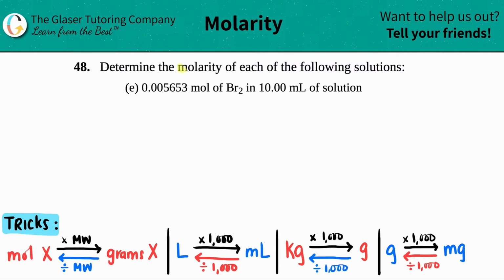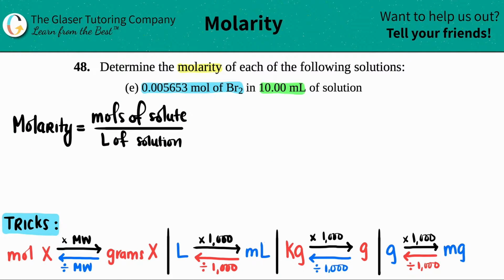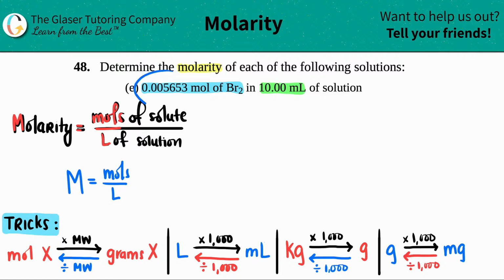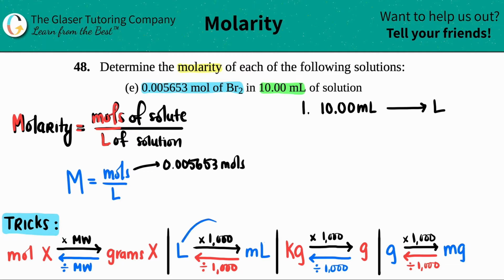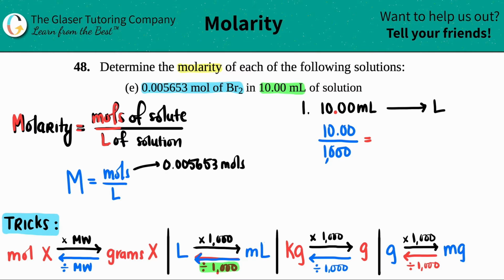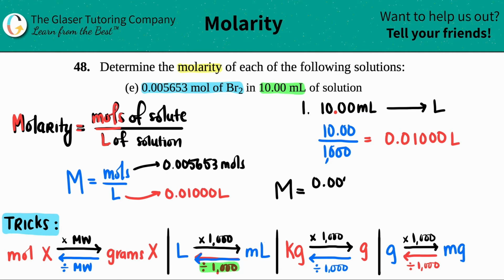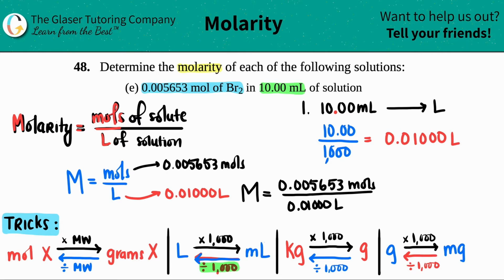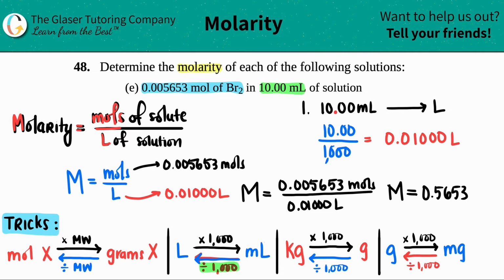3.48e | Determine the molarity: 0.005653 mol of Br2 in 10.00 mL of solution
Determine the molarity for each of the following solutions:
0.005653 mol of Br2 in 10.00 mL of solution